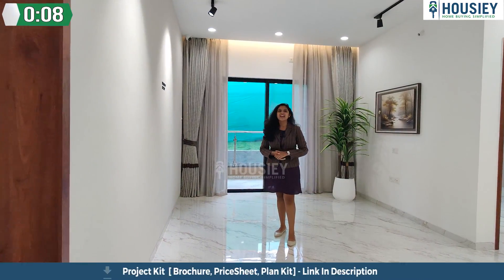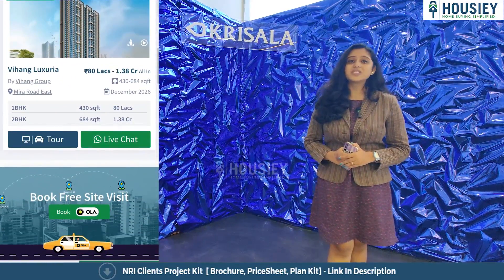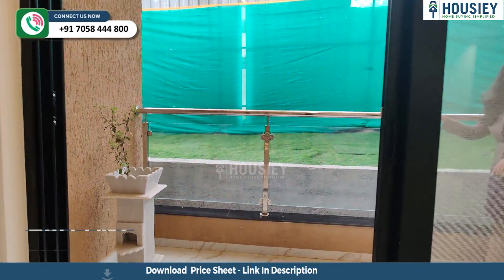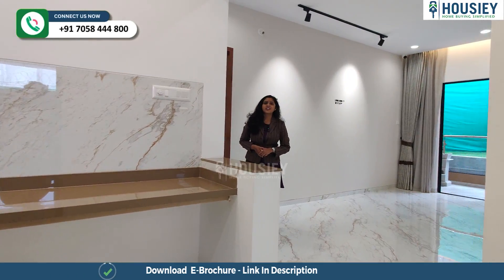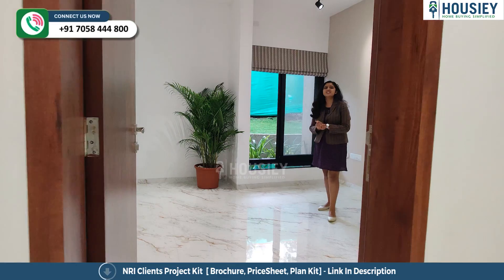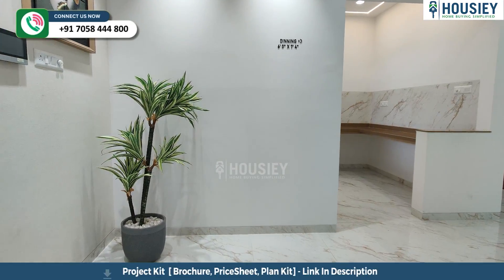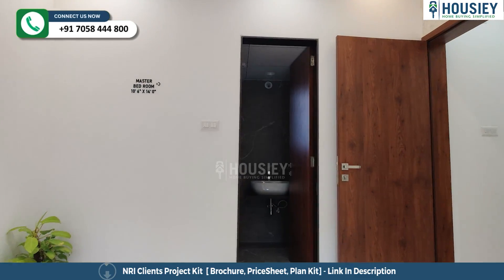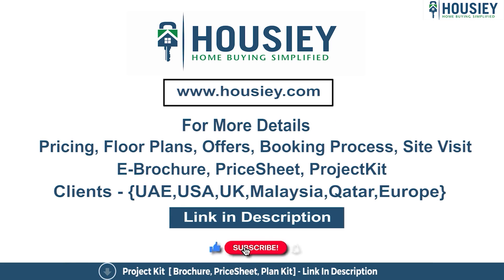Krisala 41 Zoy Hinjewadi | 3 BHK Sample Flat Tour | Krisala Hinjewadi Project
Krisala 41 Zoy Hinjewadi 3 BHK Sample Flat Tour along with Project overview & Review

Project Timeline -
01:32 Living Area
02:20 Kitchen
02:58 1 Bedroom
03:46 2 Bedroom
05:10 Master Bedroom

✅Pros & Cons
✅Unboxing / Sample Flat Videos
✅3D Viewing

Krisala 41 Zoy Pune Project Overview
Project will be constructed on 2.5 acres of land parcel, 2 towers with B+4P+G+24 floors having 2BHK, 3BHK premium residences .

Krisala Developers Hinjewadi location
Project is located Near Laxmi Chowk Road, Hinjewadi, Pune with-
Pall Corporation Metro Station - 260m
D-Mart -2.0km
Phoenix Mall of the Millennium - 4.1km

Krisala 41 Zoy Sample Flat Project Amenities
Vitrified tiles, Granite Kitchen, Earthsquake resistance, Video door, Digital lock, DG backup, Solar Heater, SS railing, Fire-fighting, CP fitting, RCC, Frame Struct & Many more

External Amenities
Swimming Pool
Multipurpose Court
Skating Track & Many More

Krisala Hinjewadi Pune Parking -
Project has One type of car parking facility -
1) Ground

Krisala 41 Zoy project has 2BHK, 3BHK premium residences with -
2BHK - ( 735 to 818 ) sqft
3BHK - 1001 sqft

Maintenance -
2BHK - Rs ( 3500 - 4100) per month
3BHK - Rs 5000 per month

41 Zoy Prices & its details can be found in the price section & it’s brochure can be downloaded from the link mentioned below. Project has been praised by the home buyers & Krisala 41 Zoy review is 4 out of 5 from over all the clients who have visited the site.

So everyone, this was the 3 bhk sample flat tour of Krisala Developers, newly launched project Krisala 41 Zoy, Hinjewadi located in Pune.